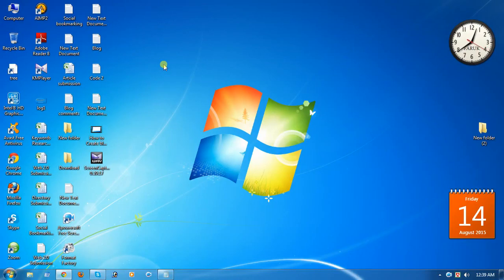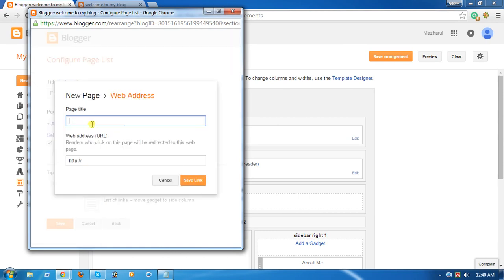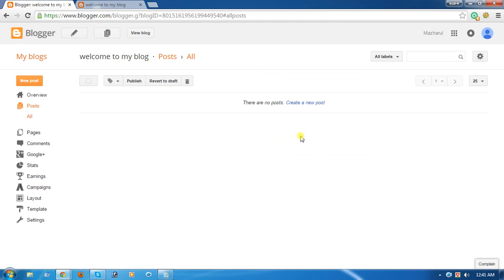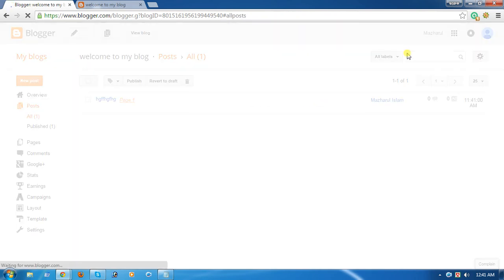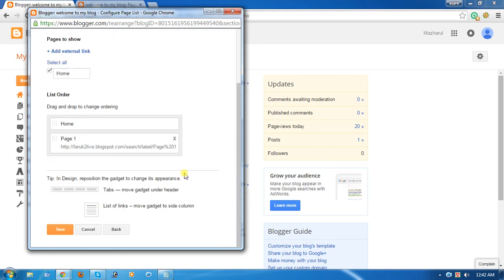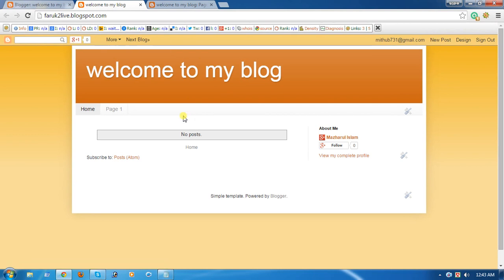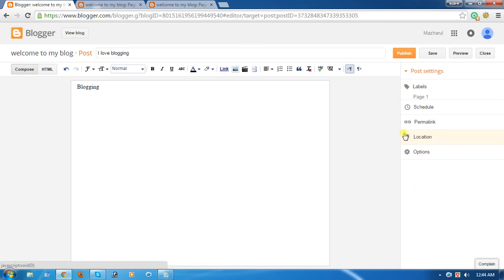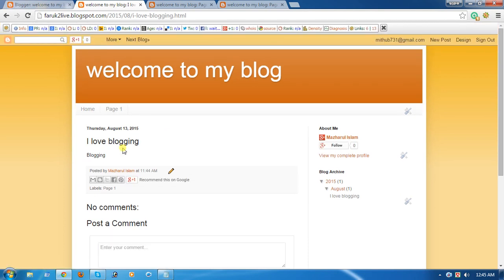How to Create Page in Blogger and Post under that Page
This video shows you how to make a page in blogger and also how to post under different page.